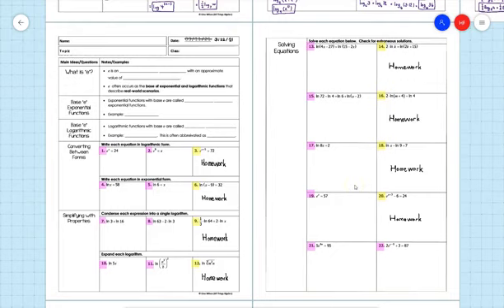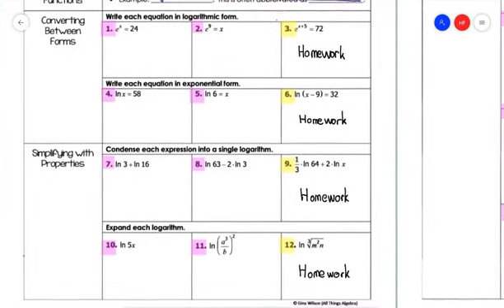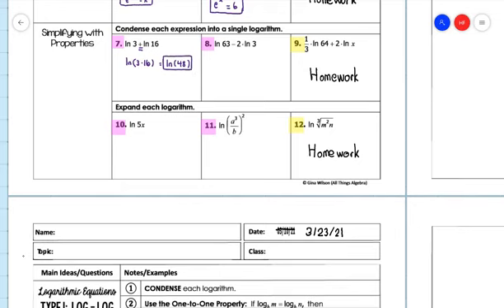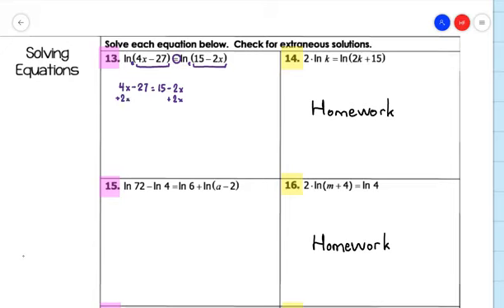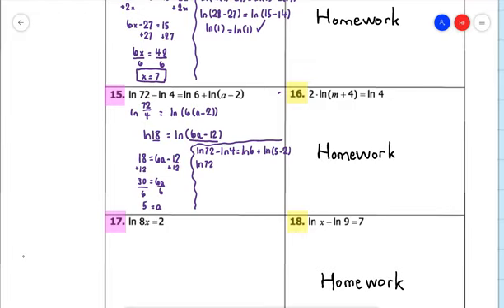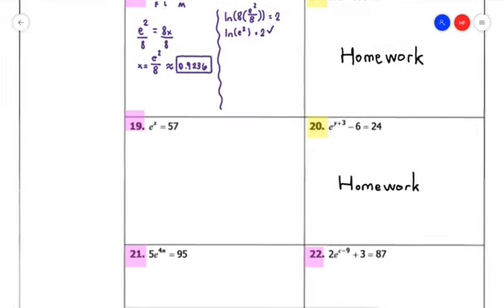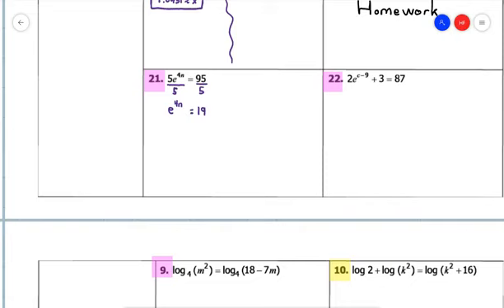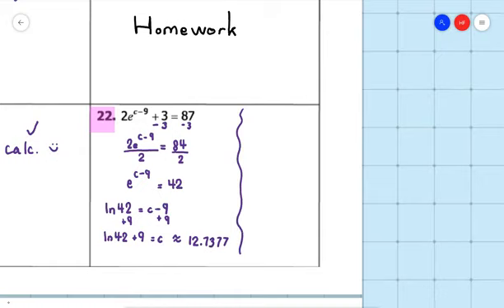Algebra 2 - Natural Logs